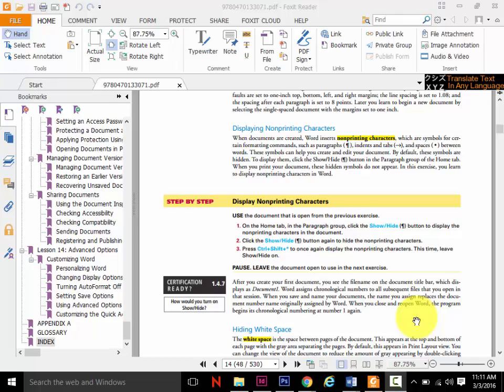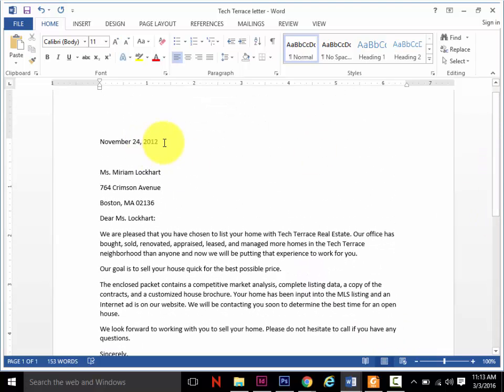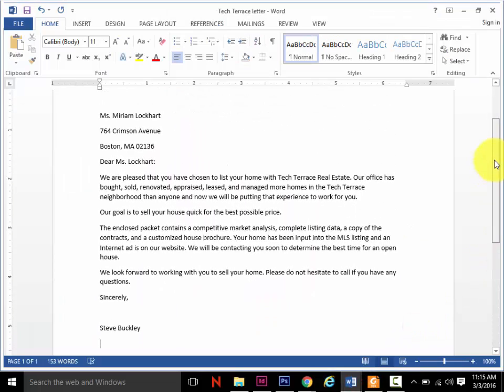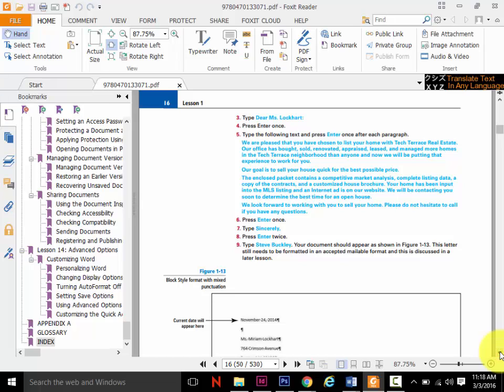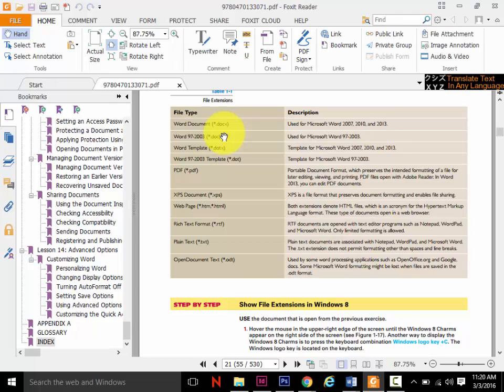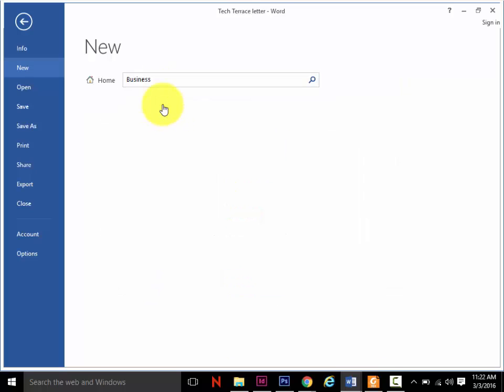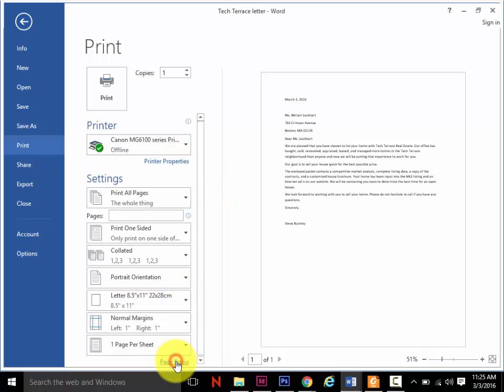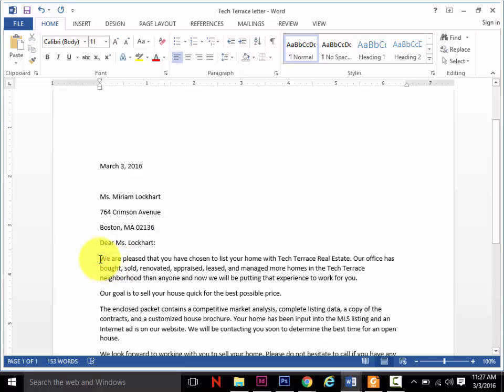Word - Day 1: Introduction